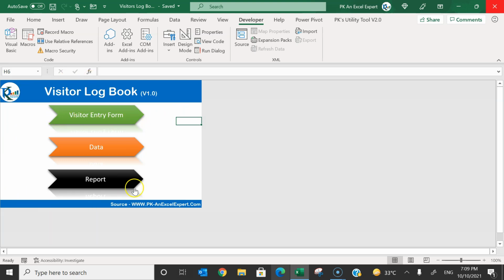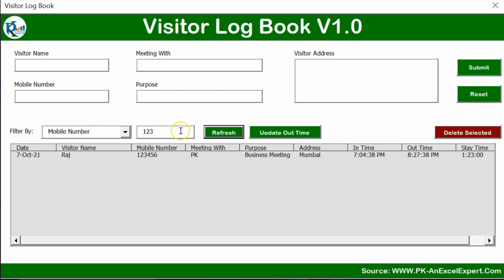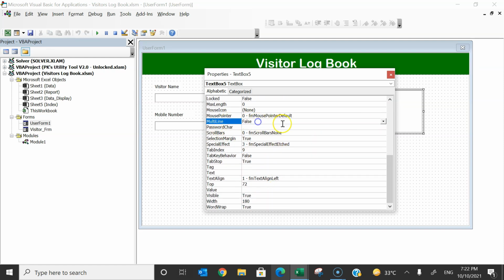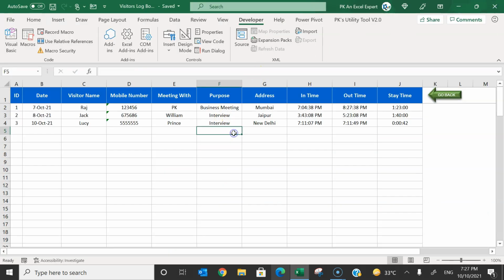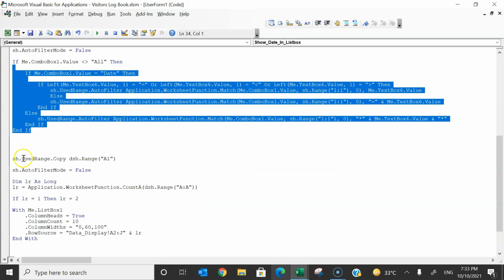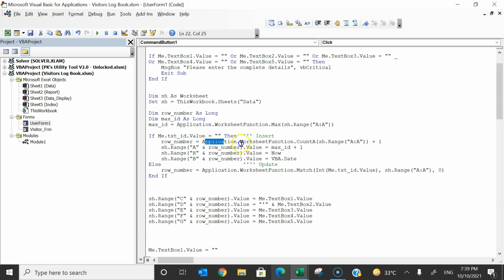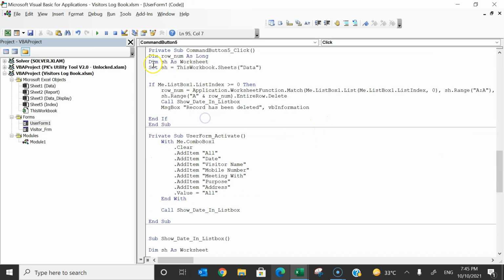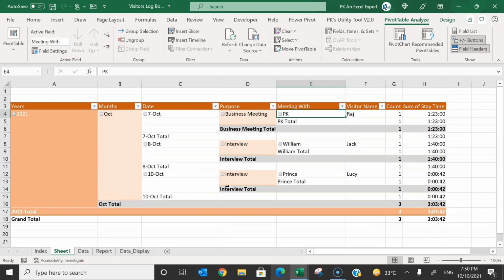Visitor Log Book in Excel VBA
Hello Friends,

In this video, you will learn how to create a Visitor Log Book in Microsoft Excel using VBA userform.  In this template, You will enter the information using the User form. In time and out time will be system time, which will be captured as you will press the button. You can update the existing record or you can delete the selected record.